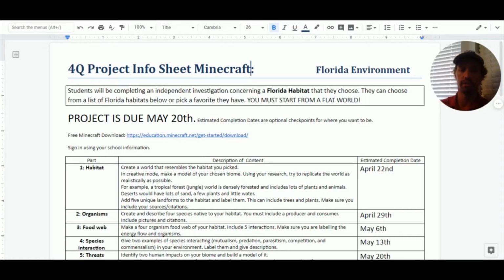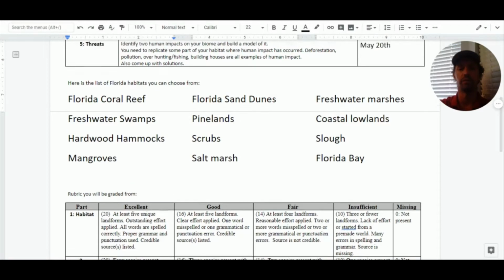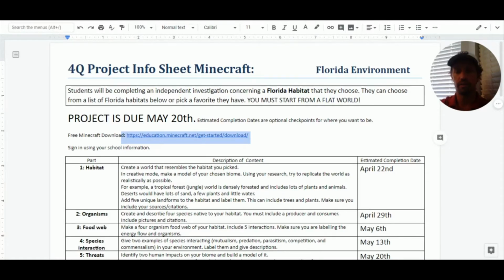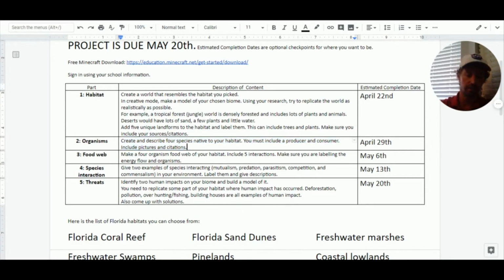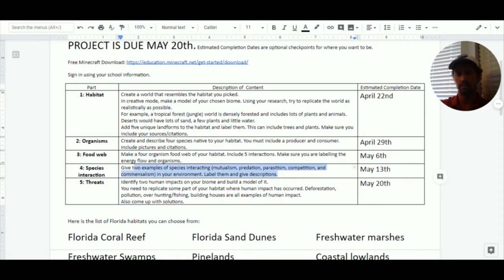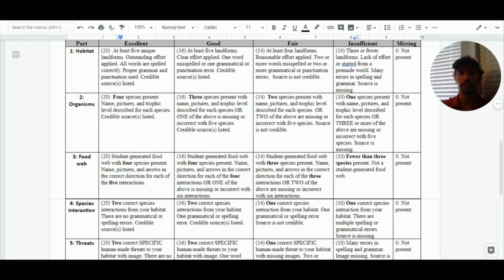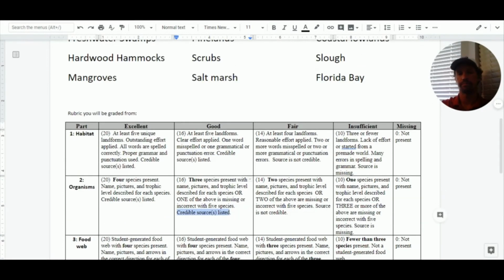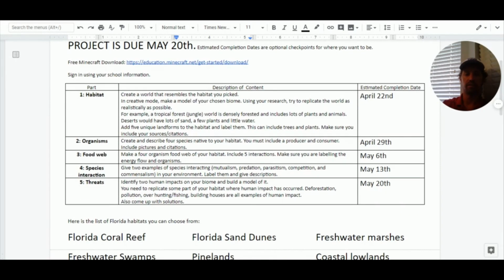Q4 Minecraft Project: Questions Answered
Be creative!